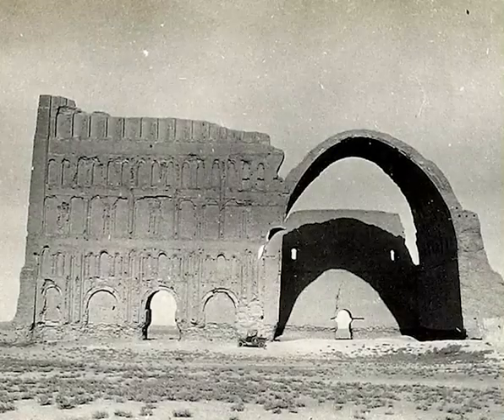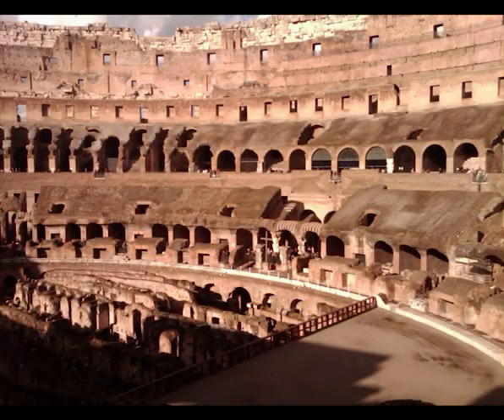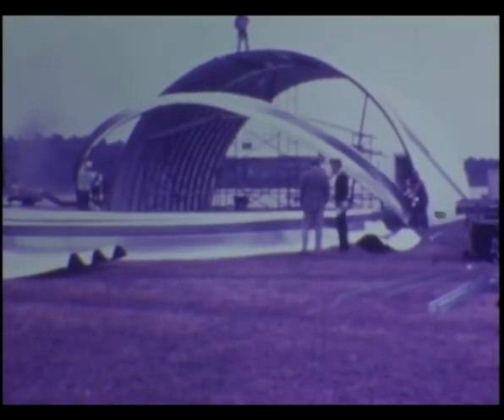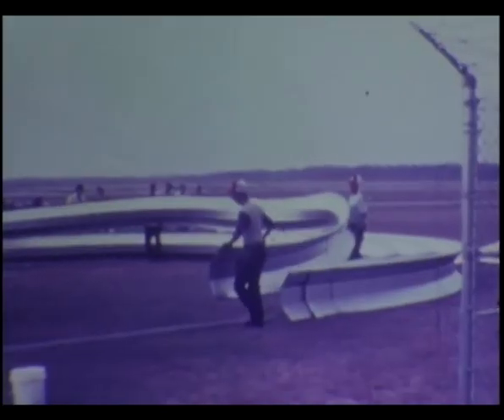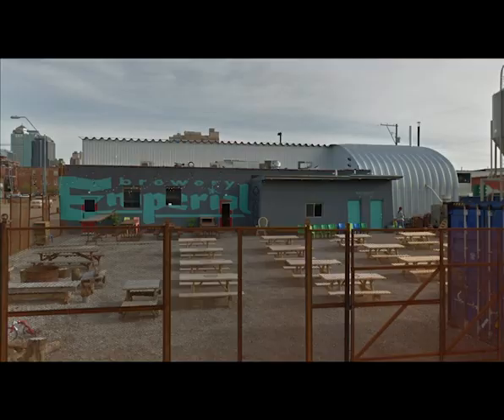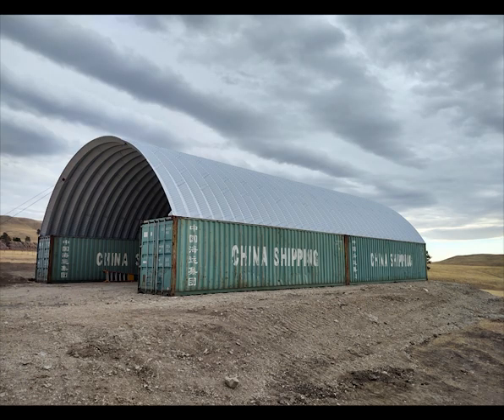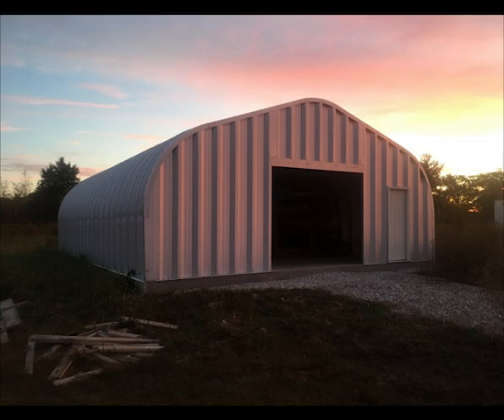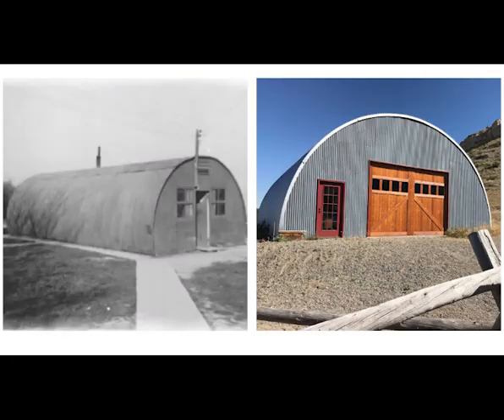Evolution of the Arch: The Arch Revolutionized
The arch isn’t just a structure—it’s a story of resilience and evolution. Starting as a humble invention in ancient Mesopotamia, perfected by Roman architects, and now a key feature of SteelMaster Buildings’ steel Quonset huts, this timeless shape has transformed how we build. SteelMaster has taken the legacy of the arch to new heights, creating durable and versatile steel structures that anyone can assemble.

SteelMaster Buildings combines centuries of engineering brilliance with unmatched practicality, offering the perfect building solution for DIY enthusiasts, businesses, and homeowners. Whether you’re dreaming of a steel workshop, a cozy home, or a stylish storage solution, SteelMaster has something for everyone!

0:07 - Egypt used arch structures in underground drains and tombs.
0:15 - Romans took the arch to new heights with innovation.
0:27 - Romans showed the world the Colosseum. Fast forward to 1941, the Quonset hut was born from the predecessor Nissen Hut.
0:44 - The first Quonset hut is manufactured and constructed in Quonset Point, Rhode Island
0:53 - SteelMaster offered pre-fabricated structures, making construction even more efficient.